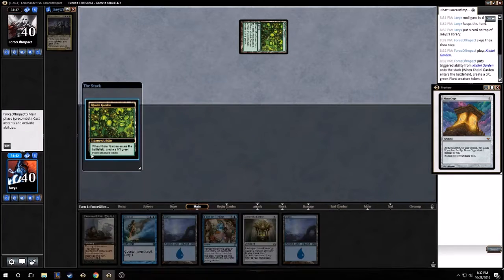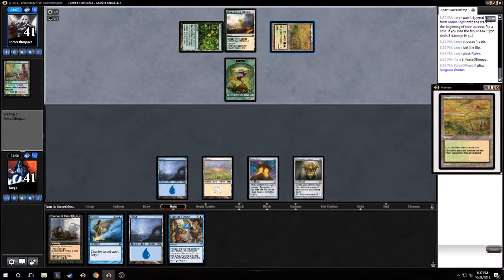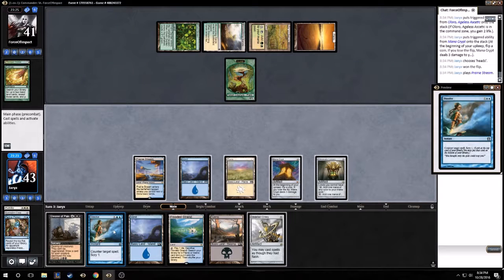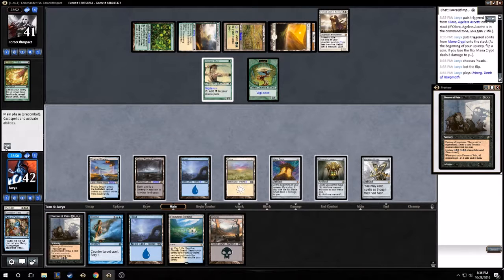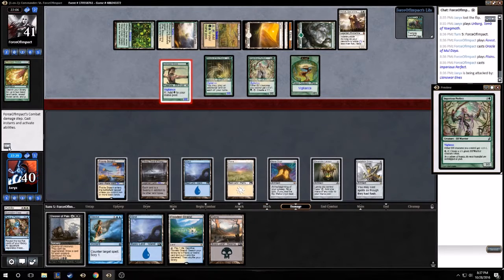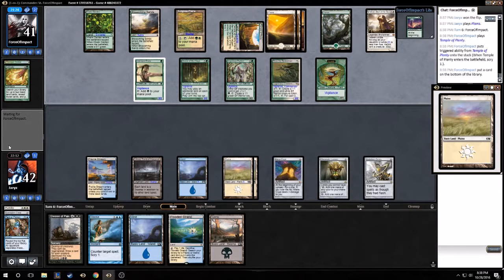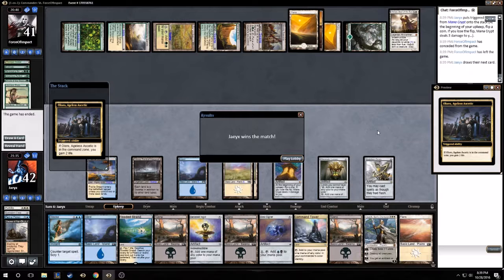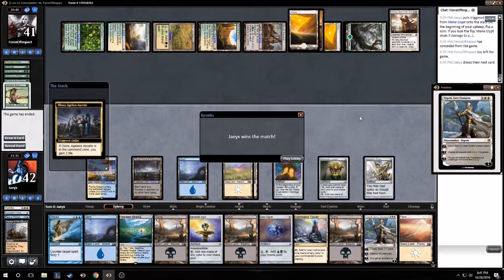MTGO Commander Gameplay 36: Oloro vs Rhys